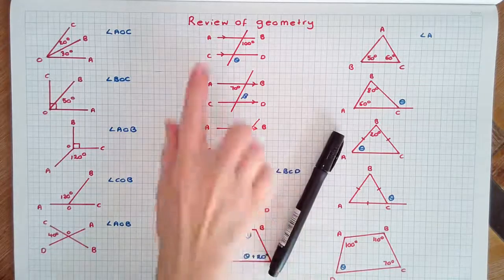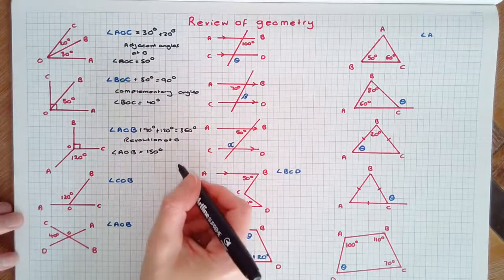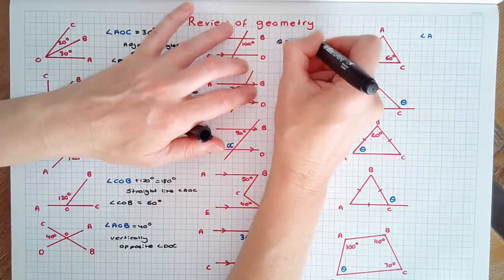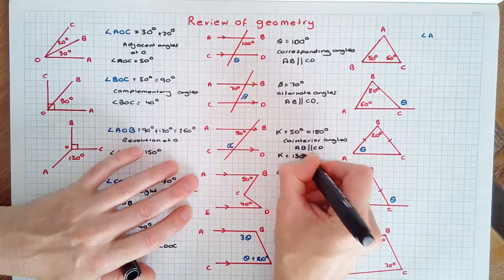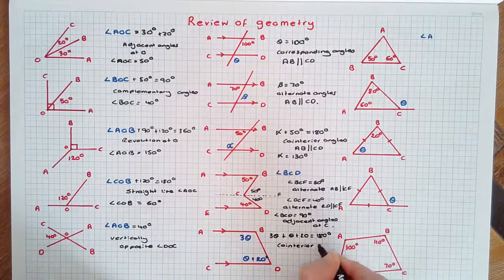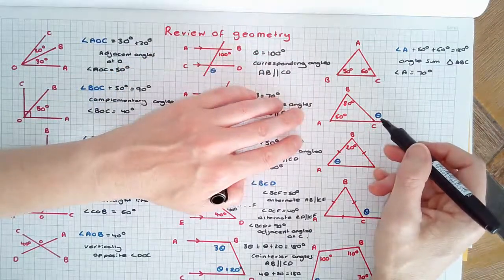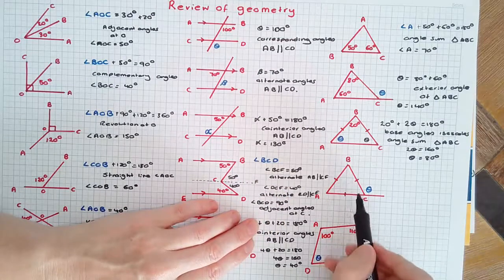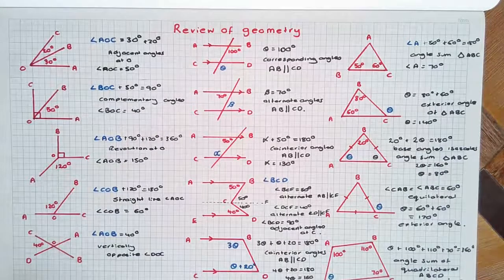Review of geometry